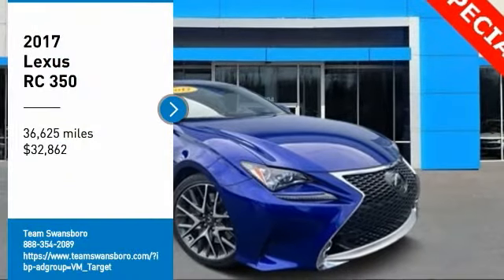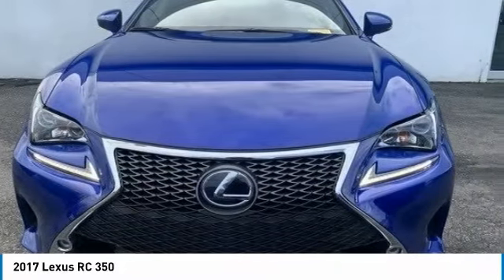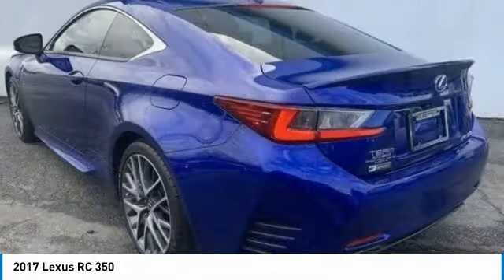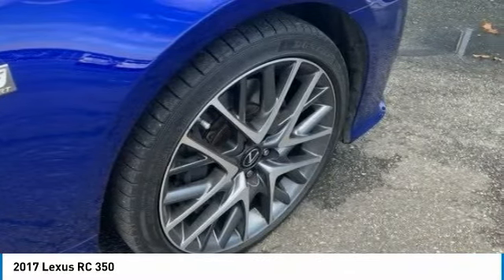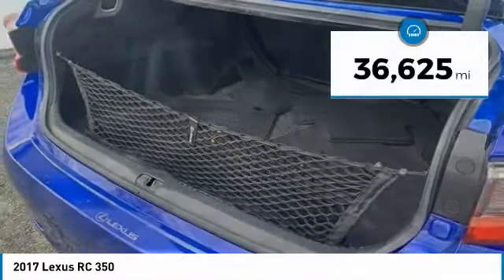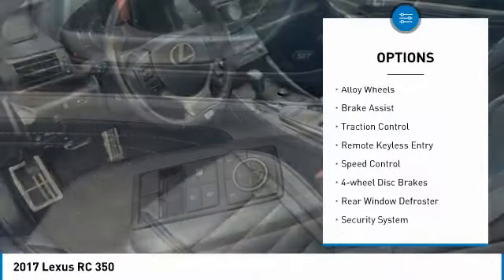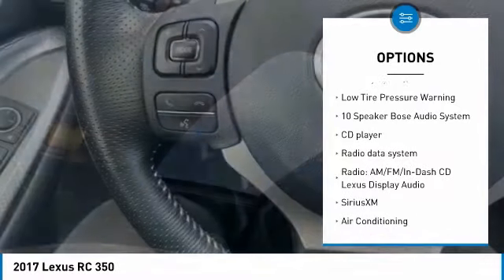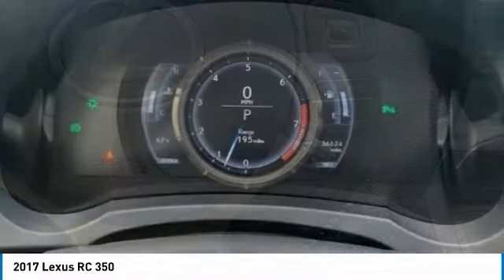2017 Lexus RC 350 FOR SALE in Swansboro, CA G20183A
Stop in today for a test drive of this U 2017 Lexus RC

Team Swansboro
1435 W Corbett Ave

First Oil Change Free, FREE Car-Washes for Life.   TEAM CERTIFIED 1 year/12,000 miles of Standard Warranty Coverage and 1 year/12,000 miles of Basic Maintenance Coverage through Zurich North America We offer No-Hassle No-Haggle Market Based Pricing so please call to check on the availability of this vehicle - Shop 24 hours a day - Home of the FREE CAR WASHES FOR LIFE - We ll buy your vehicle even if you don t buy ours. All pricing reflects 1500 in Down Pmt Assistance. Must finance through dealer s participating lenders to qualify. All prices EXCLUDE tax, tag, title, electronic processing fee, environmental protection fee, and dealer admin fee. All prices are subject to change without notice due to marketplace changes. See dealer for details.This Vehicle includes the following Packages and Options: 10 Speaker Bose Audio System, 4-Wheel Disc Brakes, ABS brakes, Air Conditioning, Alloy wheels, Auto-dimming Rear-View mirror, Automatic temperature control, Back-Up Monitor w/Dynamic Grid Lines, Brake assist, Bumpers: body-color, CD player, Compass, Delay-off headlights, Driver door bin, Driver vanity mirror, Dual front impact airbags, Dual front side impact airbags, Electronic Stability Control, Emergency communication system: Safety Connect, Exterior Parking Camera Rear, Four wheel independent suspension, Front anti-roll bar, Front Bucket Seats, Front Center Armrest, Front dual zone A/C, Front reading lights, Fully automatic headlights, Garage door transmitter: HomeLink, Genuine wood dashboard insert, Genuine wood door panel insert, Heated door mirrors, Illuminated entry, Knee airbag, Leather Shift Knob, Low Tire Pressure Warning, NuLuxe Seat Trim, Occupant sensing airbag, Outside temperature display, Overhead airbag, Overhead console, Panic alarm, Passenger door bin, Passenger vanity mirror, Power door mirrors, Power driver seat, Power Front Bucket Seats, Power passenger seat, Power steering, Power windows, Radio data system, Radio: AM/FM/In-Dash CD Lexus Display Audio, Rear anti-roll bar, Rear reading lights, Rear side impact airbag, Rear window defroster, Remote Keyless Entry, Security system, SiriusXM, Speed control, Speed-sensing steering, Speed-Sensitive Wipers, Split folding rear seat, Steering Wheel Mounted Audio Controls, Tachometer, Telescoping steering wheel, Tilt steering wheel, Traction control, Trip computer, Turn signal indicator mirrors, and Variably intermittent wiperS.